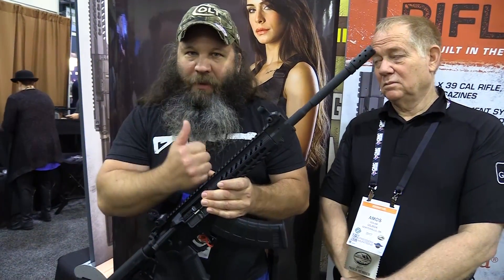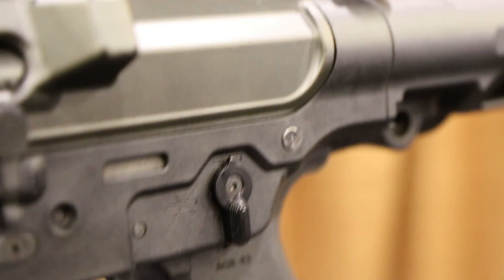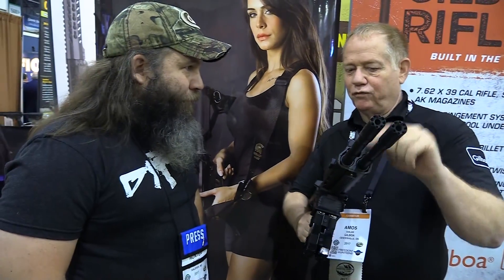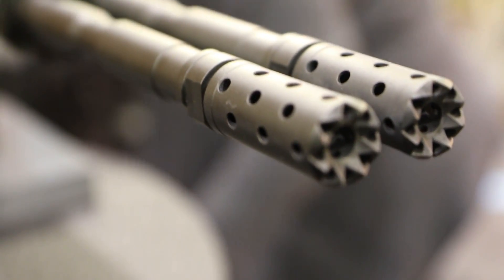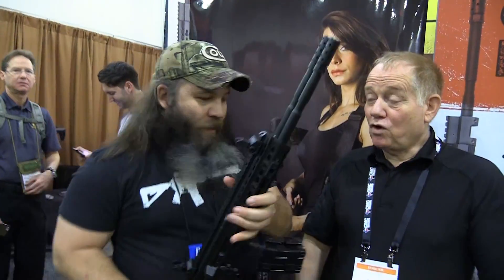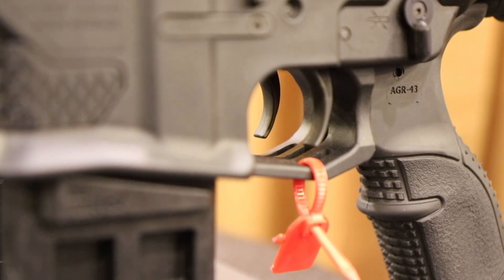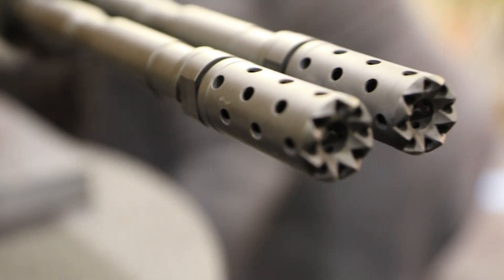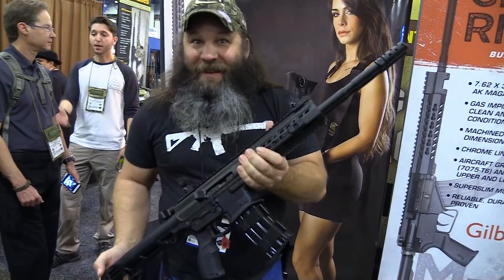Gilboa DBR Snake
Gilboa introduces the Snake at 2017 SHOT show.